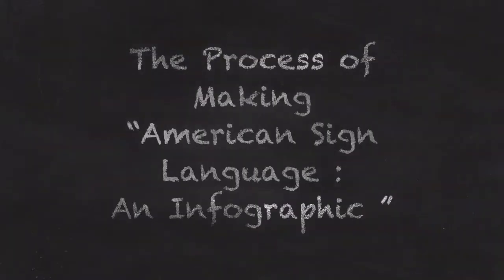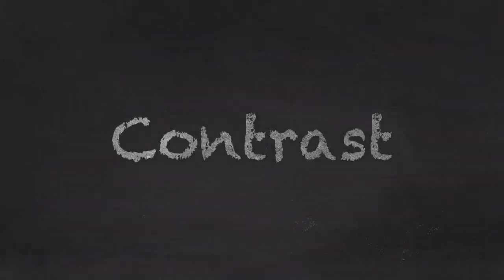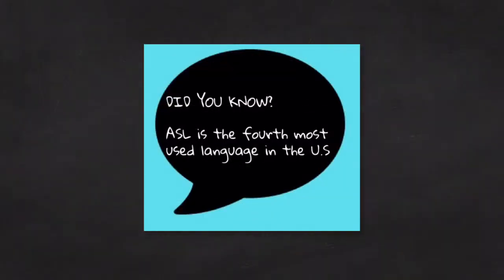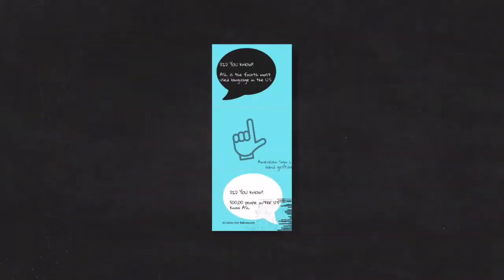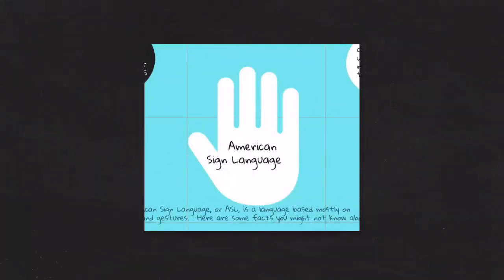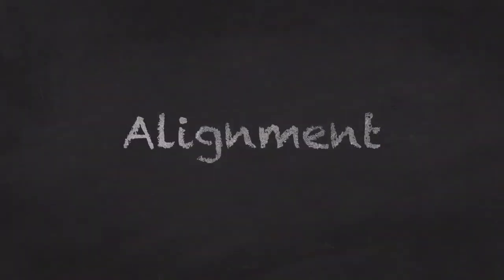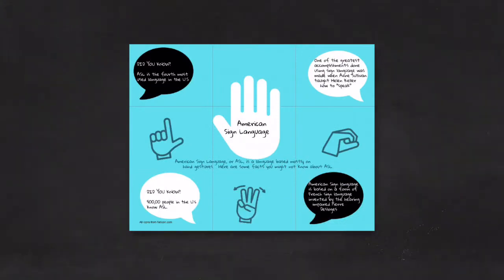Mariel's Infographic - A Reflection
Mariel is a 5th grader at AESDelhi. This is the reflection she recorded about the making of her first infographic, where she discusses some of her graphicdesign choices.